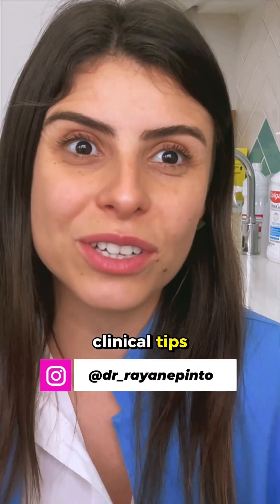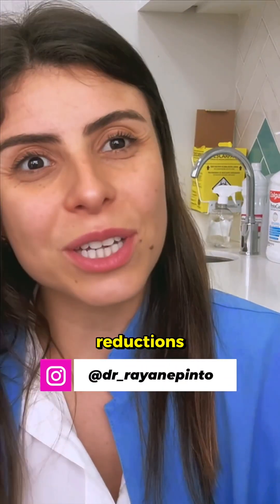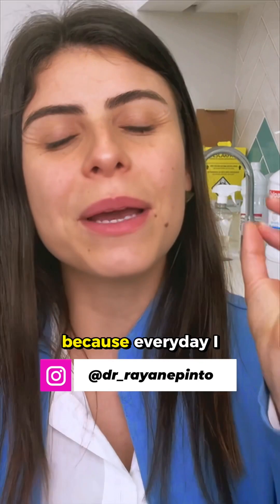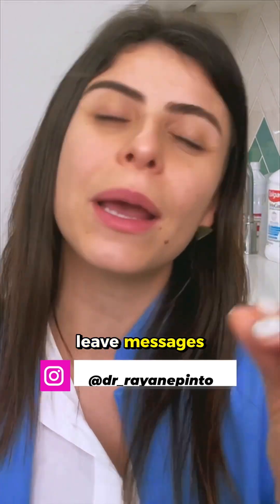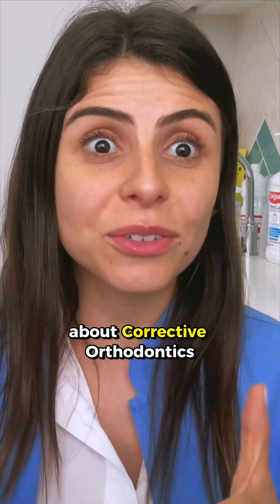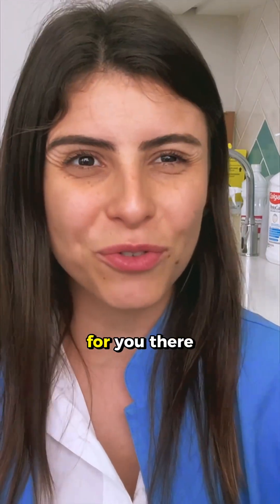I see it, and honestly... I can't believe it!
Follow @dr.rayanepinto for more content like this!

It’s crazy how videos like this can make complex decisions, like interproximal reduction, look as easy as closing a window. But trust me, that’s how mistakes happen—sometimes irreversible ones.

But with the right knowledge and current protocols, like how to safely address Bolton discrepancy, we can leave those mistakes in the past. 🤩

Dr. Rayane Pinto CROSP | 110005